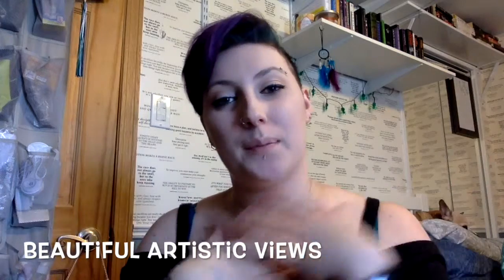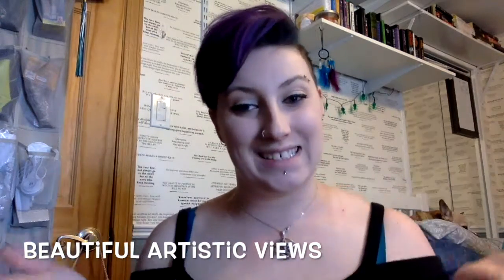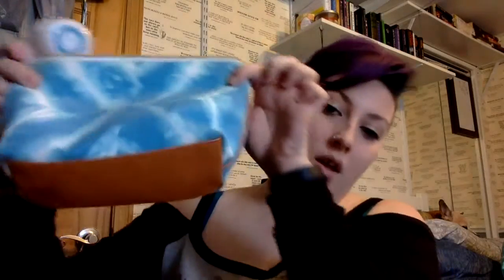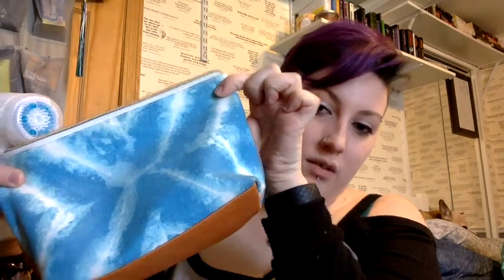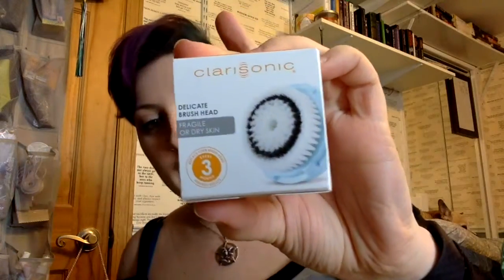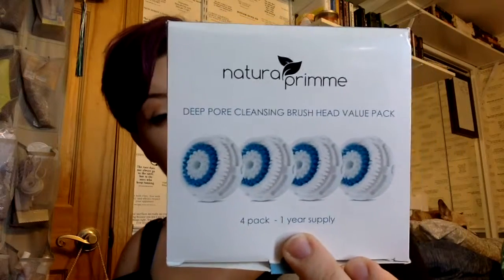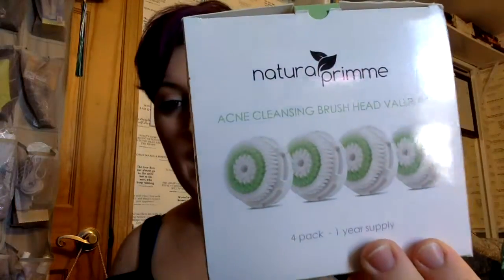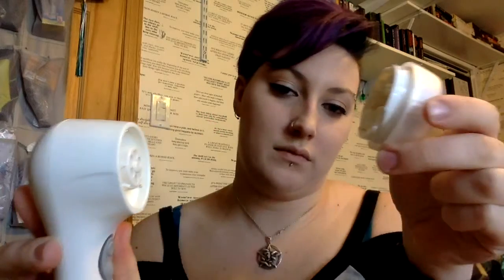Clarisonic Mia 2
Clarisonic is a great sonic face cleaning brush that comes with a variety of bush attachments. I love the way my skin is clean, clear and smooth. Keep an eye out for sales to save some money and don't forget to do the brush quiz!

Clarisonic Replacement Head
Deep Pore ~

Third Party
Shenzhen Yabeikang Technology Co., Ltd. ~